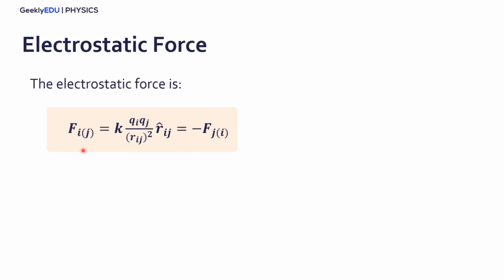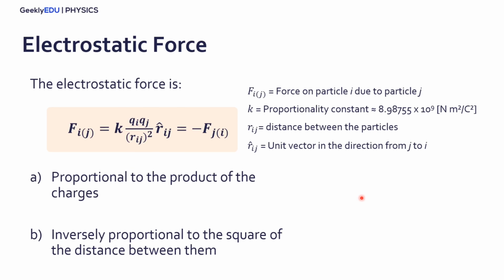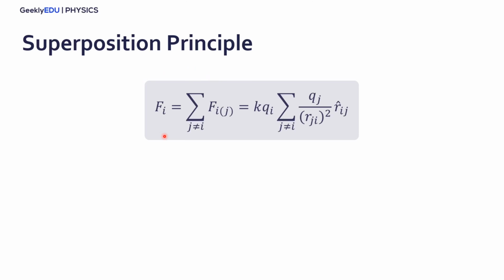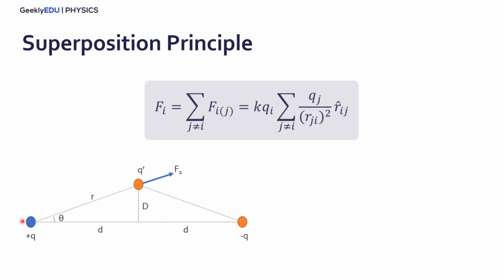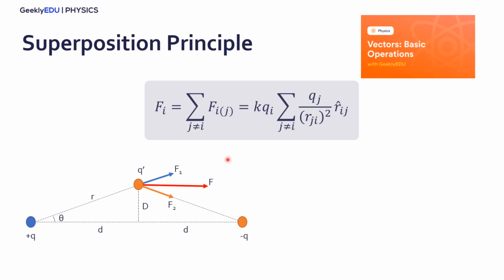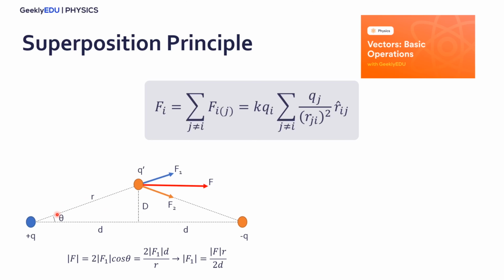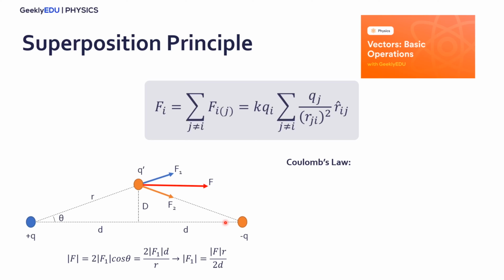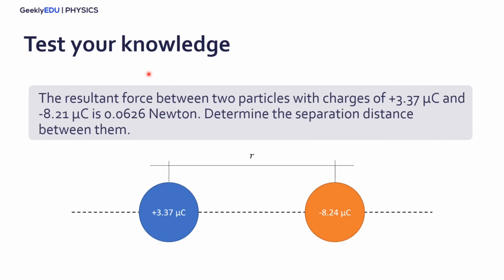Coulomb's Law & Electric Forces With Examples | Easy Physics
😎 Struggling with your college tasks? Get your homework under control. Check out GeeklyHub and get yourself a Geek in a few clicks. Hi there! GeeklyEDU welcomes you with the brand new video from our Geek in Physics. In this video we will discuss the Coulomb's Law. You will learn more about electric forces and superposition principle. Bonus section for you! We will solve an example problem using Coulomb's Law to find a module of a resultant force.

0:00 Intro
0:11 Electrostatic force
1:36 Superposition Principle
1:55 Find a module of a resultant force
4:08 Practical application of Coulomb's law
5:13 Determine the separation distance

✔️ Looking for more topics in Physics? Click here for Electromagnetism | Physics II: Electricity and Magnetism series